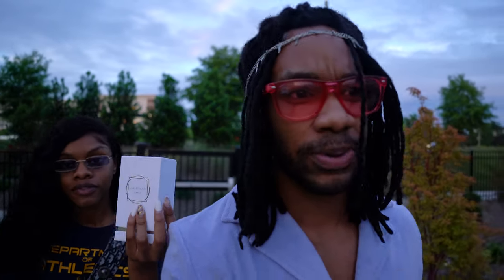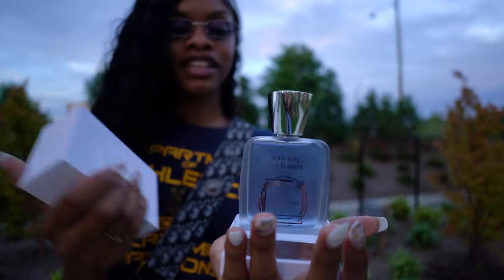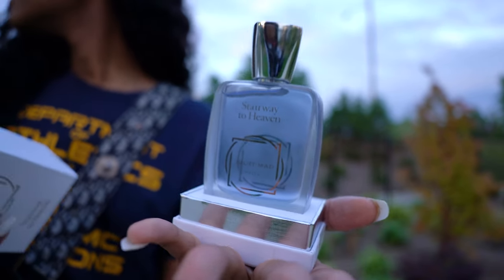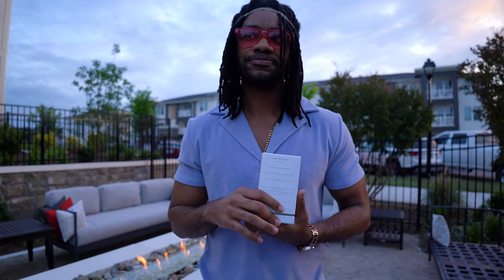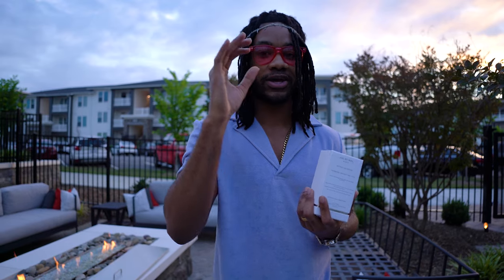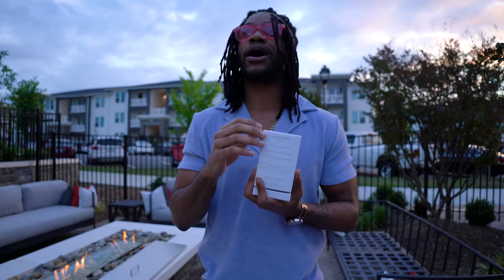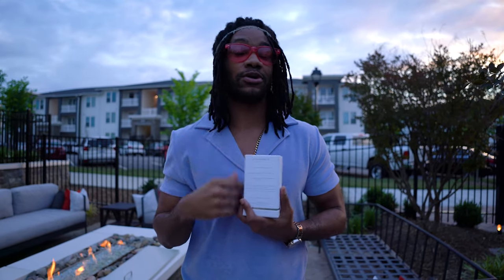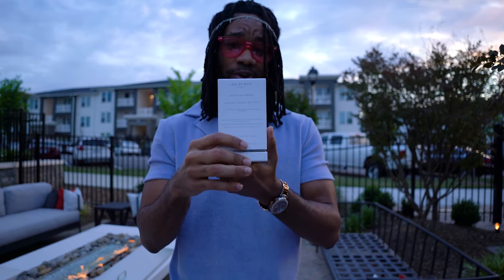Stairway to Heaven - Jul Et Mad *Official Review*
Lenses I use:

Tamron 20mm

Sony 50mm